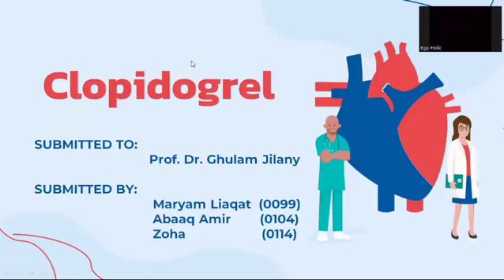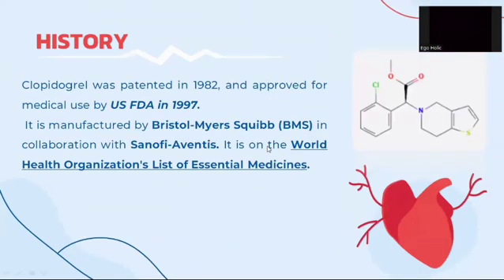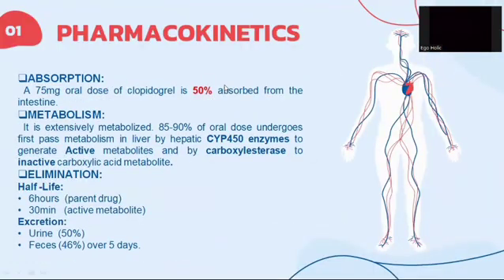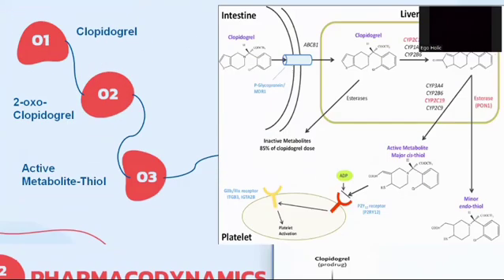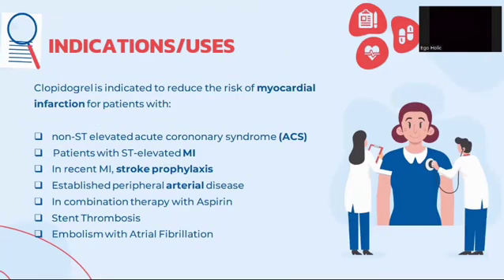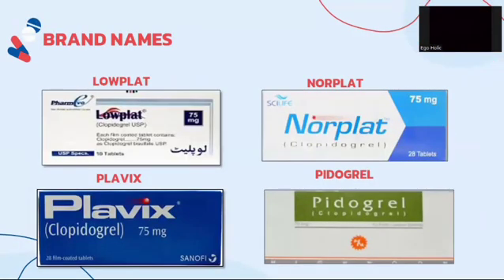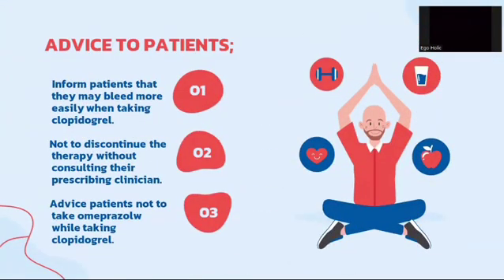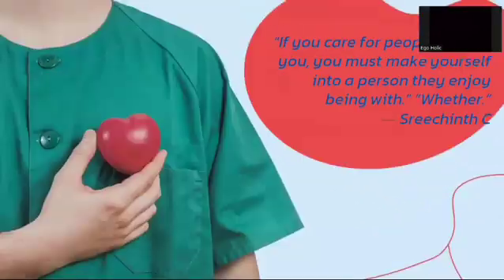Pharmacology of CLOPIDOGREL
Clopidogrel was patented in 1982, and approved for medical use in 1997. It is on the World Health Organization's List of Essential Medicines. Clopidogrel and its predecessor, ticlopidine, are thienopyridine derivatives that inhibit platelet activation and aggregation by irreversibly blocking the ADP P2Y12 receptor. They are indicated for the reduction of atherothrombotic events in cardiovascular patients. Clopidogrel has a more favorable side effect profile than ticlopidine. These two molecules could not be discovered today through an in vitro high throughput screening because they are prodrugs, which must be transformed in the body into an active metabolite. The active metabolite is very unstable and cannot be obtained by chemical synthesis or stored. Moreover, its structure cannot be predicted by rational drug design. Even if these two prodrugs were discovered today by chance, they would probably not be developed by the majority of R&D teams because of a number of drawbacks associated with their strong metabolic transformation in the body and their irreversible effect on platelets.
Clopidogrel is a prodrug of a platelet inhibitor used to reduce the risk of myocardial infarction and stroke. Clopidogrel is indicated to reduce the risk of myocardial infarction for patients with non-ST elevated acute coronary syndrome (ACS), patients with ST-elevated myocardial infarction, and in recent MI, stroke, or established peripheral arterial disease
 It has been shown to be superior to aspirin in reducing cardiovascular outcomes in patients with cardiovascular disease and provides additional benefit to patients with acute coronary syndromes already taking aspirin.
 Clopidogrel was granted FDA approval on 17 November 1997